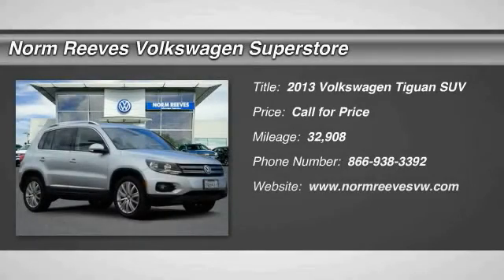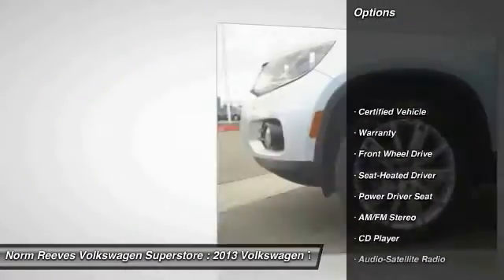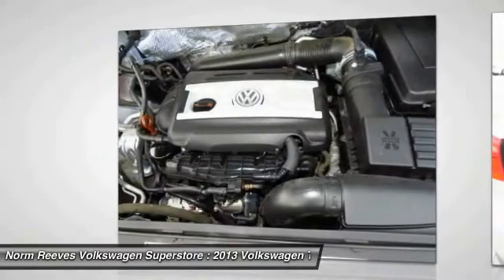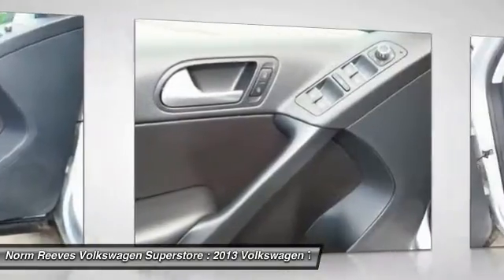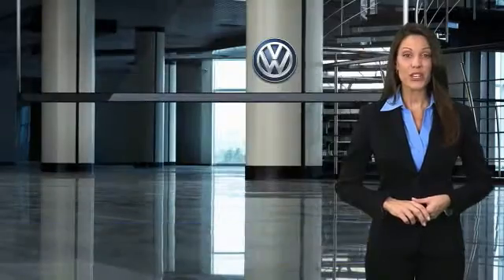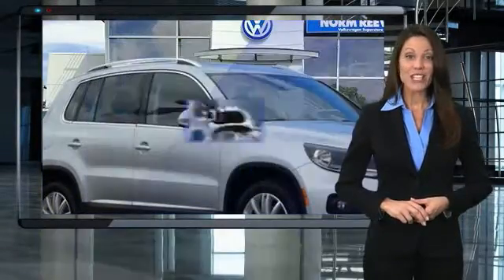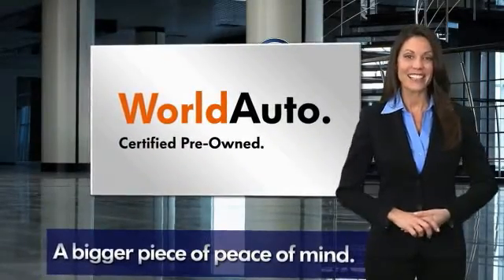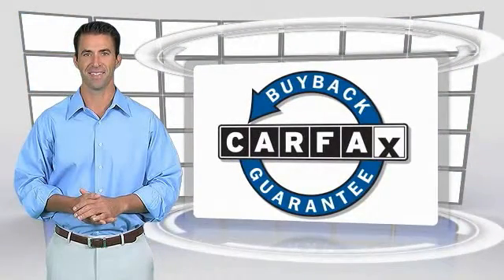2013 Volkswagen Tiguan Irvine, Santa Ana, Costa Mesa, San Juan Capistrano V1702427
Volkswagen Certified and Passed Quality Inspection.  Gasoline! Turbo! Lower miles on this vehicle than the average in California! Want to stretch your purchasing power? Well take a look at this superb-looking 2013 Volkswagen Tiguan. Volkswagen Certified Pre-Owned means you not only get the reassurance of a 2yr/24,000 mile Bumper-to-Bumper Limited Warranty, but also a 112-point inspection/reconditioning, 24/7 roadside assistance, and a complete CARFAX vehicle history report. Take some of the worry out of buying an used vehicle with this one-owner creampuff. With Internet Direct Pricing, all of our pre-owned vehicles are priced using the most current market data available. We compare our pre-owned prices with over 20,000 automotive websites daily to ensure our inventory is value priced for you.brbrPurchasing and caring for your car shouldn't be stressful. At Norm Reeves Volkswagen in Irvine, we make owning a vehicle easy with a collection of helpful services and exclusive customer benefits. It's one of the many reasons why so many drivers choose our dealership when searching for a new vehicle or automotive services.brbrIn addition to these benefits, you'll also enjoy:brOur Price Protection GuaranteebrA 15-minute purchase option guaranteebrFinance options from over 20 lendersbrInternet Direct PricingbrAnd more!